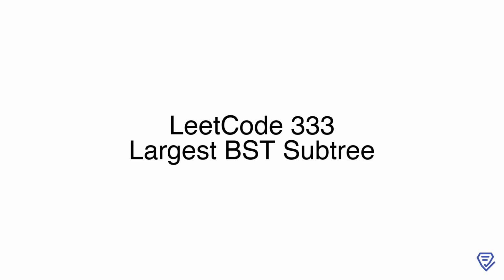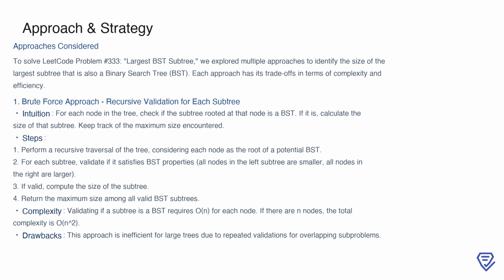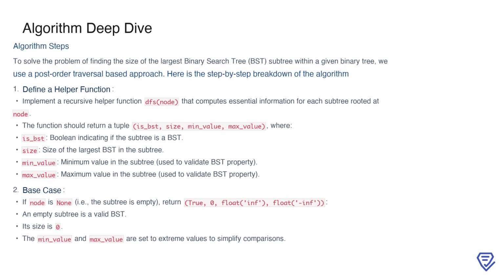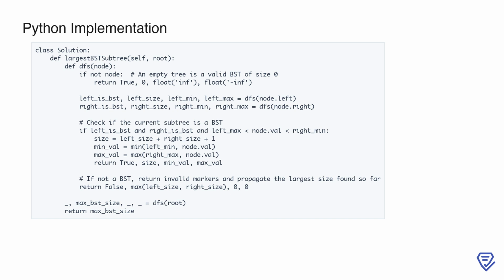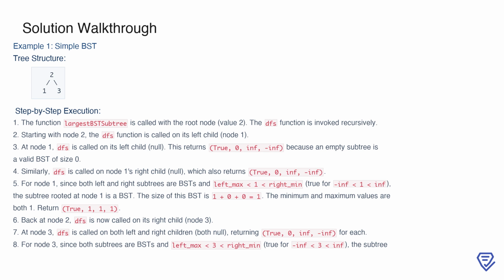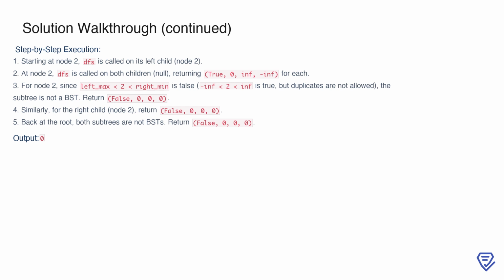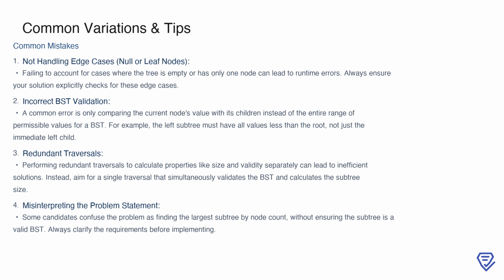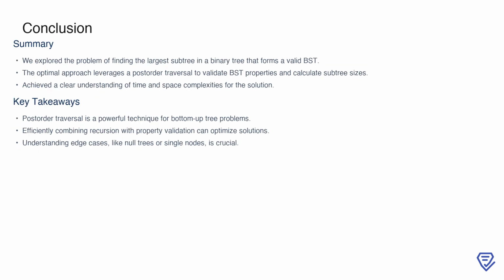LeetCode 333: Largest BST Subtree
Difficulty: Medium

📚 Topics: Binary Search, Binary Tree, Divide and Conquer, Dynamic Programming, Linked List

⏱️ Timestamps:
00:00 - LeetCode 333: Largest BST Subtree
00:25 - Problem Statement
01:20 - Problem Statement (continued)
02:06 - Problem Statement (continued)
02:55 - Problem Statement (continued)
03:52 - Approach & Strategy
04:55 - Approach & Strategy (continued)
06:09 - Approach & Strategy (continued)
07:11 - Approach & Strategy (continued)
08:09 - Algorithm Deep Dive
09:03 - Algorithm Deep Dive (continued)
10:01 - Algorithm Deep Dive (continued)
11:05 - Algorithm Deep Dive (continued)
11:58 - Algorithm Deep Dive (continued)
12:51 - Python Implementation
14:51 - Java Implementation
16:29 - Java Implementation (continued)
17:19 - Solution Walkthrough
18:33 - Solution Walkthrough (continued)
19:50 - Solution Walkthrough (continued)
21:19 - Solution Walkthrough (continued)
22:19 - Time & Space Complexity
23:01 - Time & Space Complexity (continued)
23:54 - Time & Space Complexity (continued)
24:38 - Time & Space Complexity (continued)
25:23 - Time & Space Complexity (continued)
26:07 - Common Variations & Tips
27:10 - Common Variations & Tips (continued)
28:26 - Common Variations & Tips (continued)
29:30 - Common Variations & Tips (continued)
30:36 - Conclusion
30:58 - Thank You!